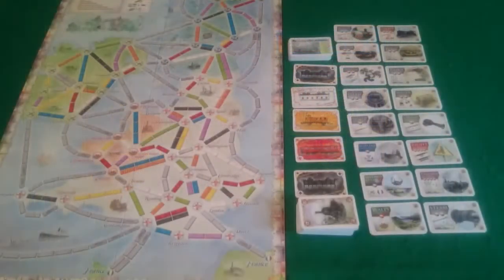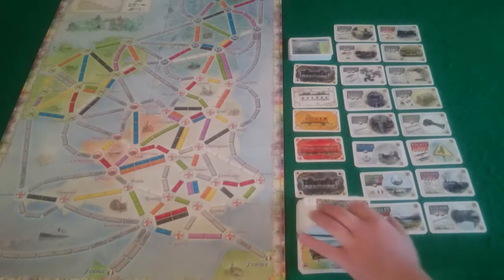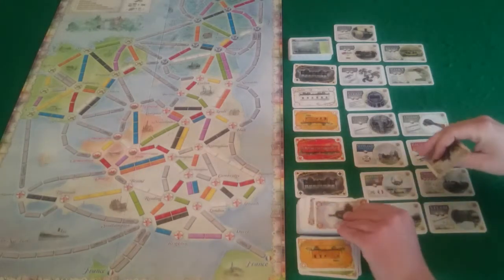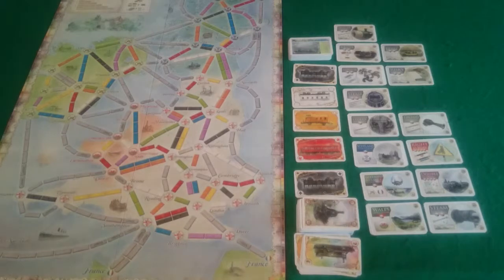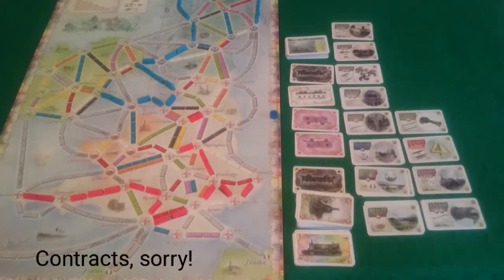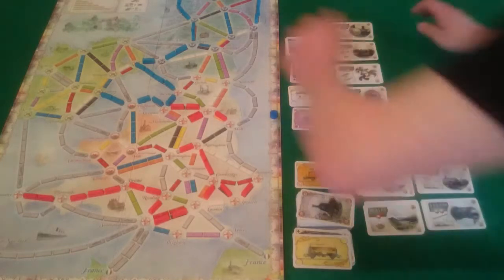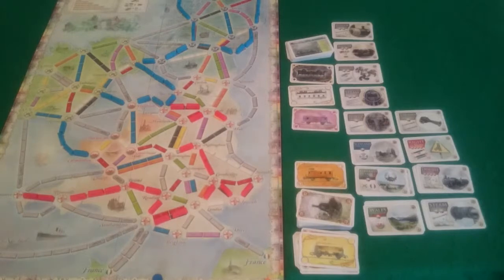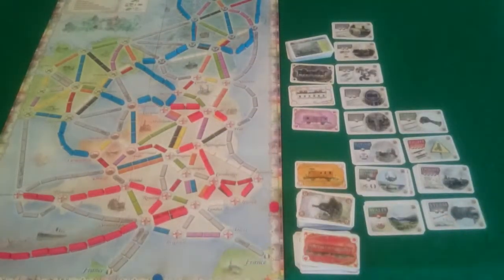Ticket to Ride UK - Play through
This is the second of 3 videos on the game Ticket to Ride United Kingdom.
In this video you can see an example of how the game plays from turn to turn.

Additionally you may be interested in the below videos for Ticket to Ride Map collection 5:-